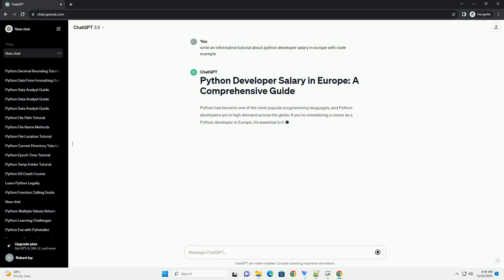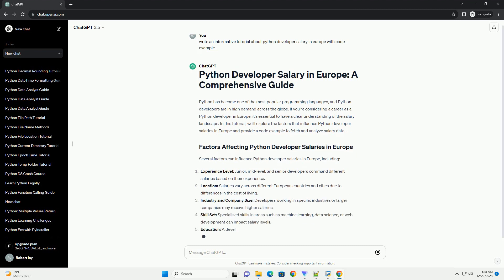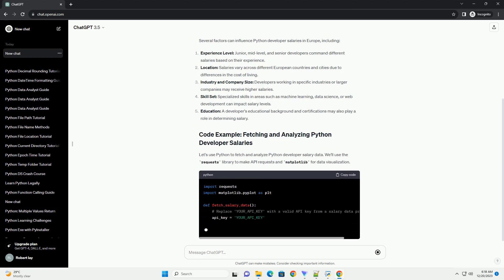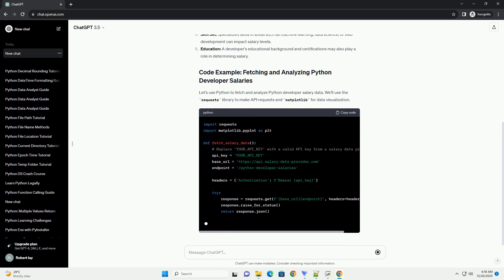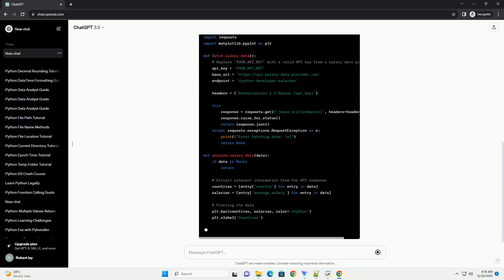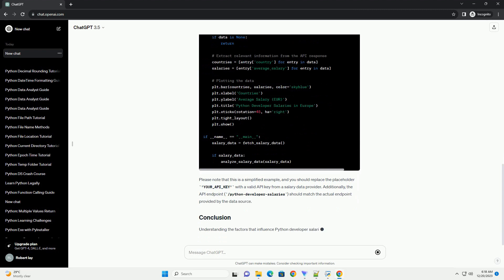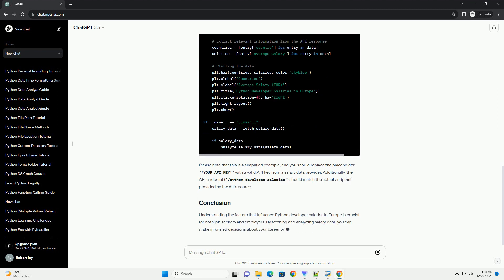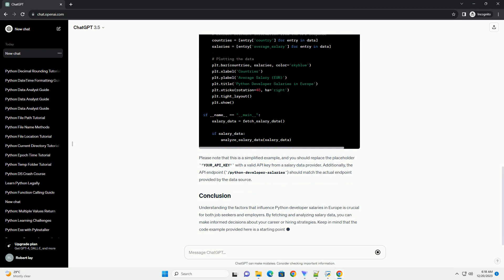python developer salary in europe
Python has become one of the most popular programming languages, and Python developers are in high demand across the globe. If you're considering a career as a Python developer in Europe, it's essential to have a clear understanding of the salary landscape. In this tutorial, we'll explore the factors that influence Python developer salaries in Europe and provide a code example to fetch and analyze salary data.
Several factors can influence Python developer salaries in Europe, including:
Experience Level: Junior, mid-level, and senior developers command different salaries based on their experience.
Location: Salaries vary across different European countries and cities due to differences in the cost of living.
Industry and Company Size: Developers working in specific industries or larger companies may receive higher salaries.
Skill Set: Specialized skills in areas such as machine learning, data science, or web development can impact salary levels.
Education: A developer's educational background and certifications may also play a role in determining salary.
Let's use Python to fetch and analyze Python developer salary data. We'll use the requests library to make API requests and matplotlib for data visualization.
Please note that this is a simplified example, and you should replace the placeholder 'YOUR_API_KEY' with a valid API key from a salary data provider. Additionally, the API endpoint (/python-developer-salaries) should match the actual endpoint provided by